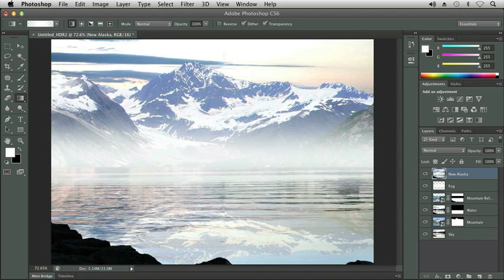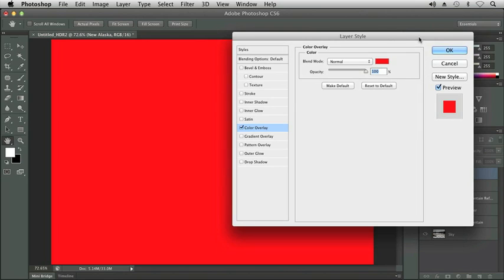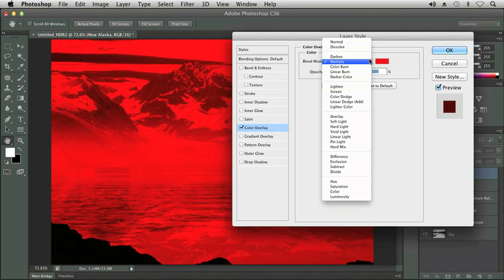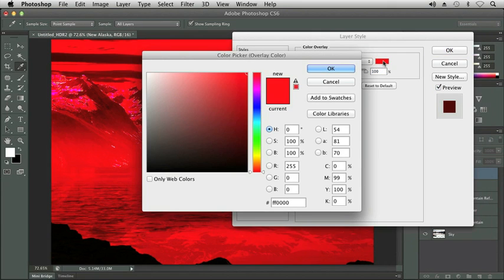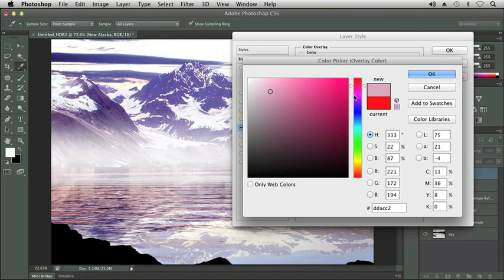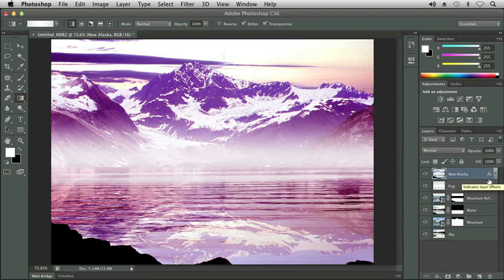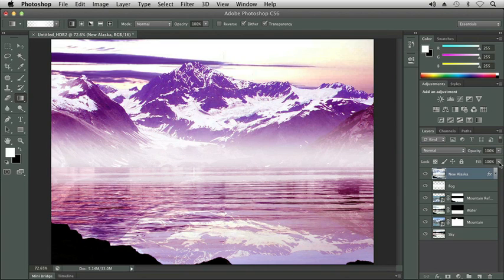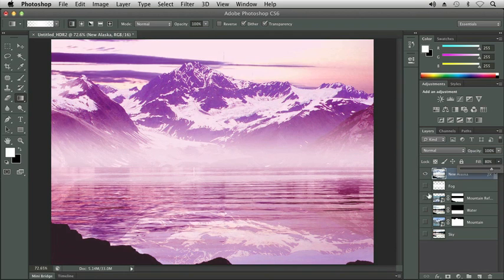Working with Layer Styles - Fill Opacity and Opacity - Adobe Photoshop CS6 Tutorial